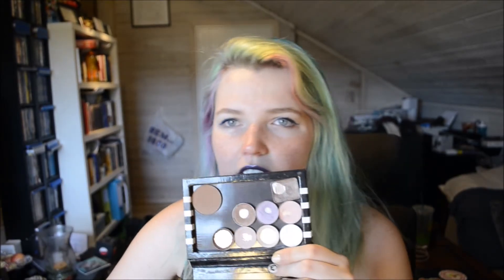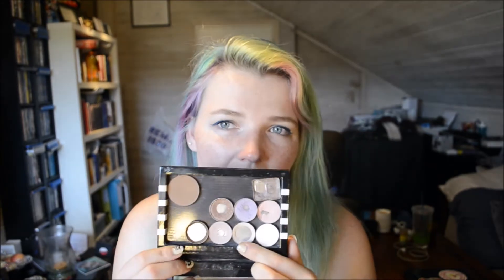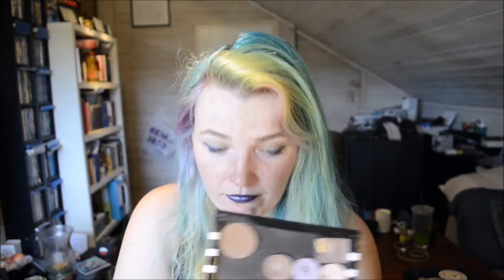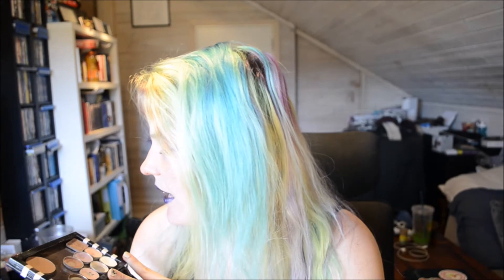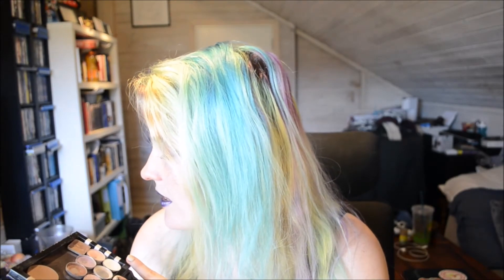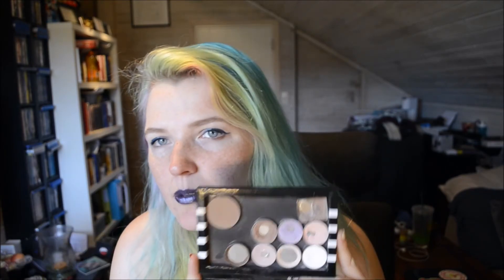Finish 17 by '17 | Five Month Update | A Project Pan Challenge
Hello there! In this video I'll be sharing my latest update of my Finish 17 by 17 challenge! There have been some progress, and I also finished a product in the past month which is super exciting! I hope you like it =)